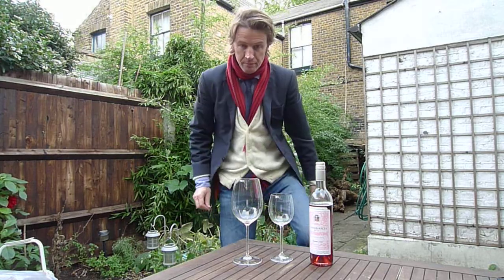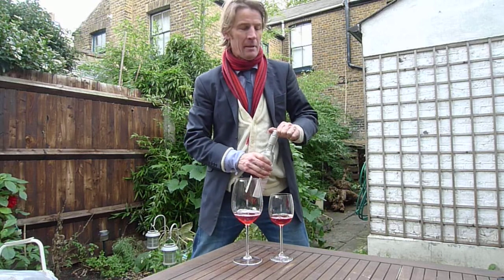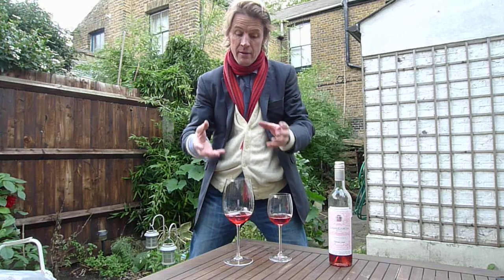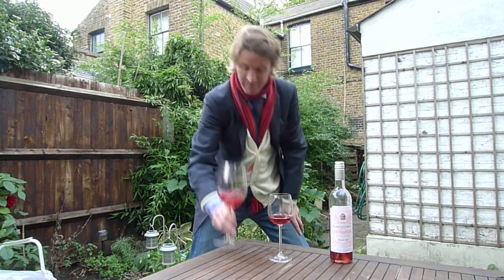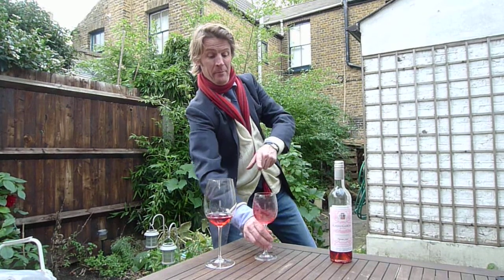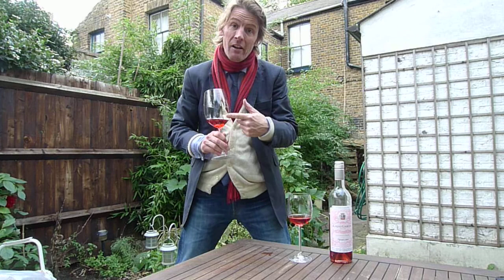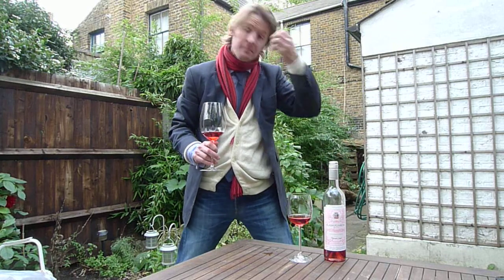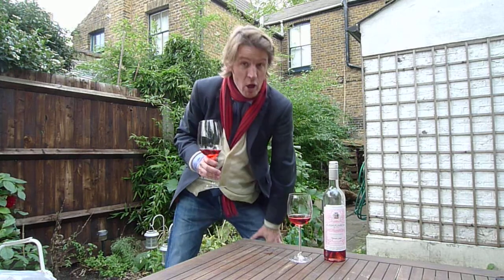How to Whirl with Mr whirly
A wee guide to the power of the whirl!